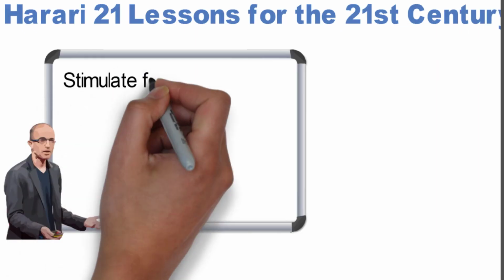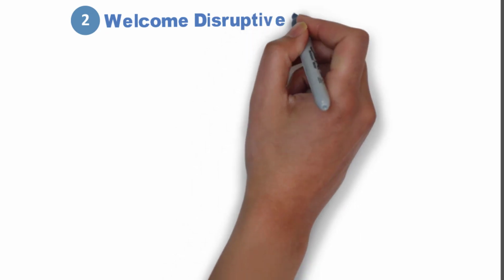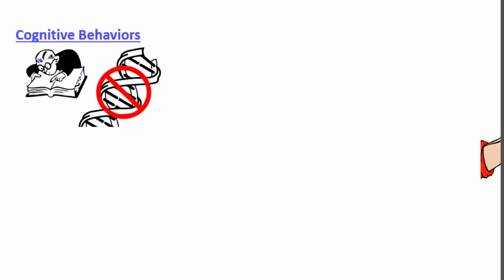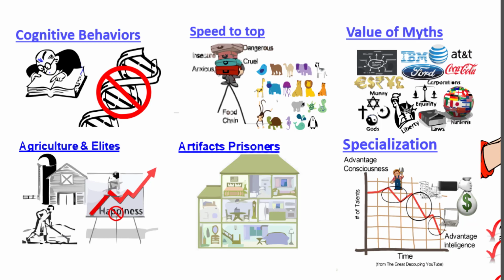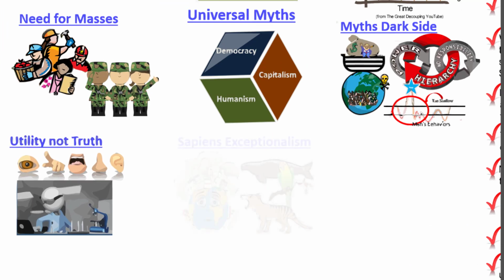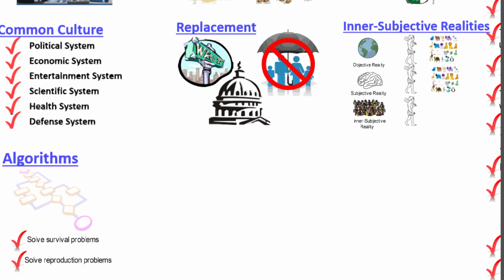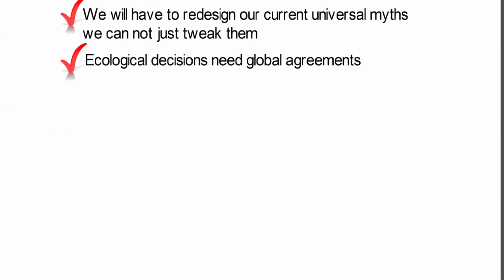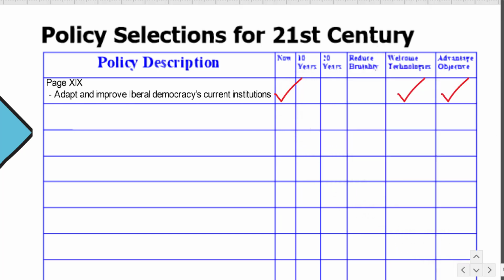Workbook guide to Harari 21 lessons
Along with the brochure this guide is designed to provide us with background for flushing out 21st century policies that are found in Harari's book.